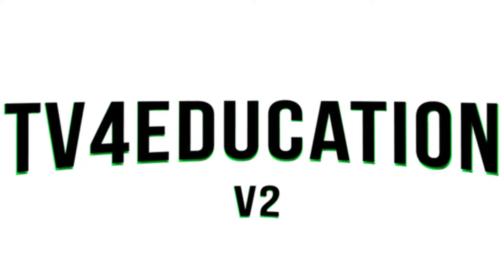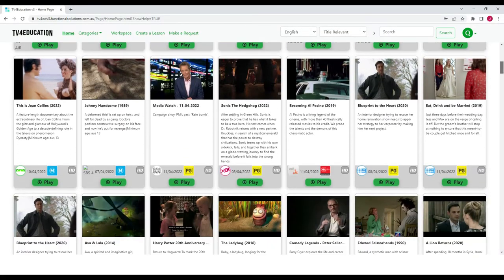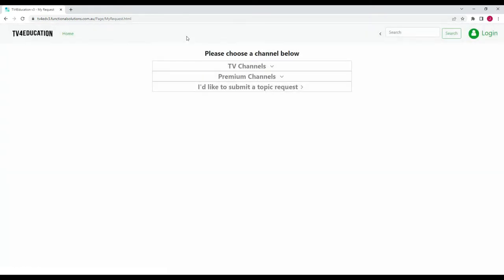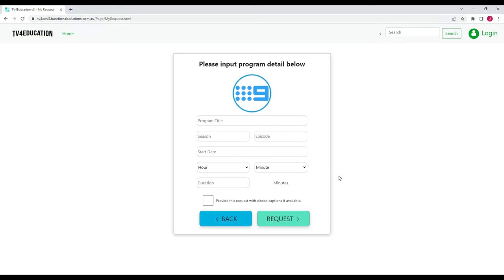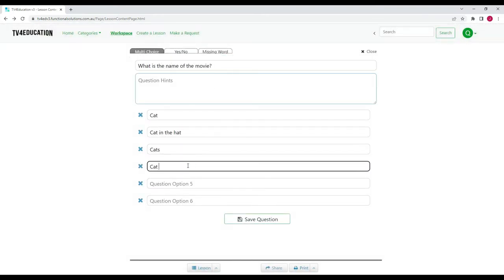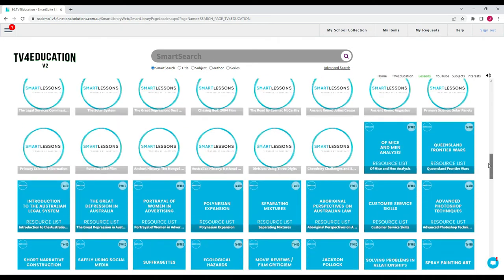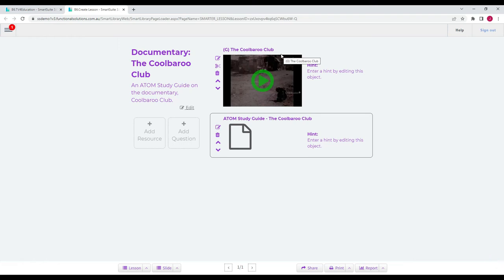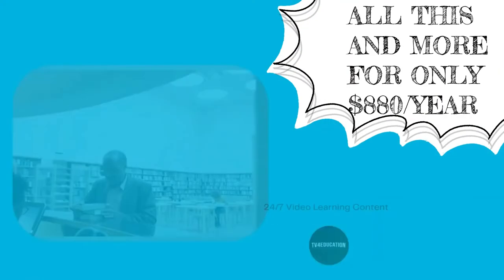Let Us Introduce You To TV4Education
Not every child learns the same way. For some, simply one explanation will do the trick, others have to understand the WHY, some have to see it in action and some need some extra motivation to stay focused. ⁠
That's why TV4Education exists. We pride ourselves on providing students and teachers many options for each topic. Maybe your student will love our easy to follow algebra video lesson from Miss Way. If not, there's always "The Science of Stupid" to analyse how a jump became a fall based on angles. ⁠There are videos, documentaries, movies, clips and lessons paired with teaching and engagement tools for your whole school community.
Whatever your class needs, we've got it.

No Hiddens
No Per Student Fees